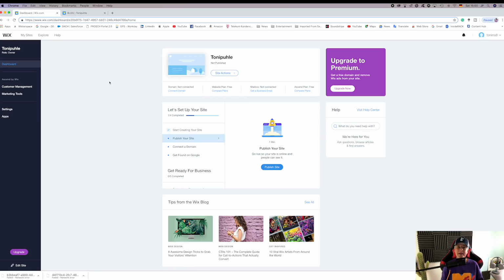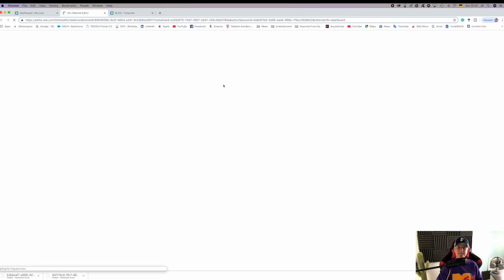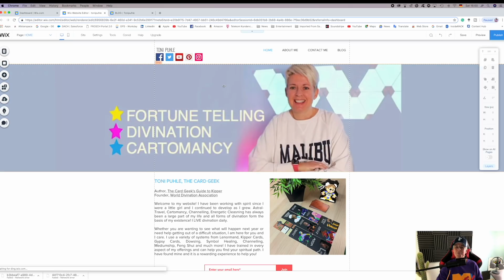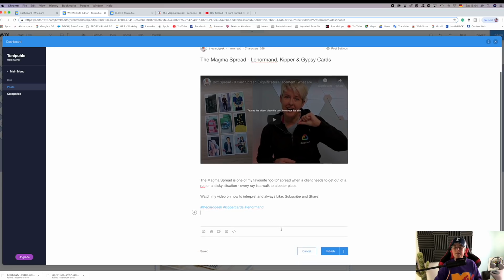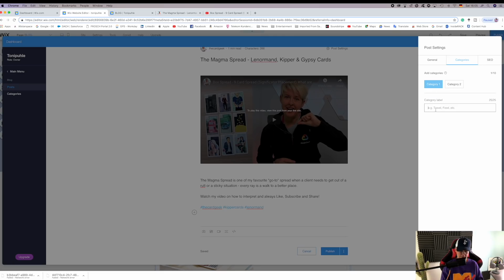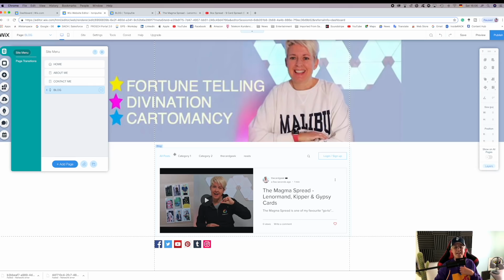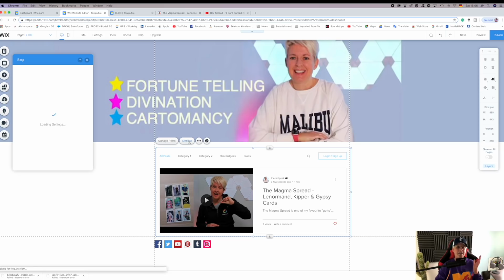Wix Website - How to create an Eye Catching -Blog ! (2019)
Wix Website - How to create an eye catching -Blog !

Simple and easy to set up and blast out to your subscribers!

🖥Wix.com is a great website builder for beginners, you can build a stunning site in a matter of minutes. Follow my steps and you will be fluent with the wix platform in no time! Easy Peasy steps to make a difference.

⚡️Skip to the section you need! ⚡️

Next Steps Videos to follow:

Step 2 Mobile Optimisation
Step 3 Create a Stunning Blog
Step 4 Create a Lightbox